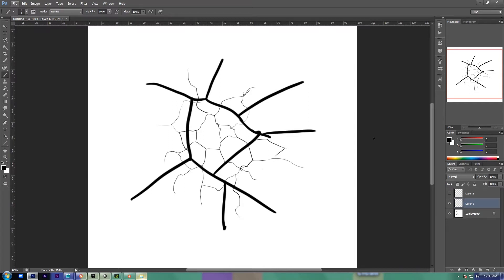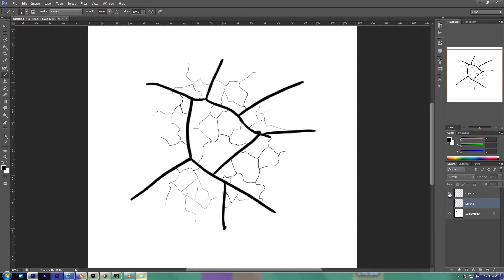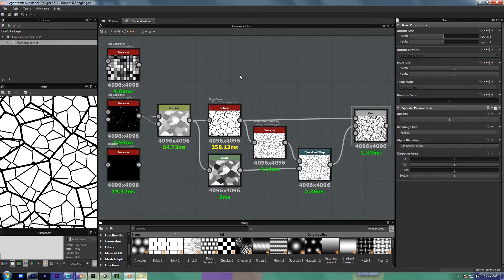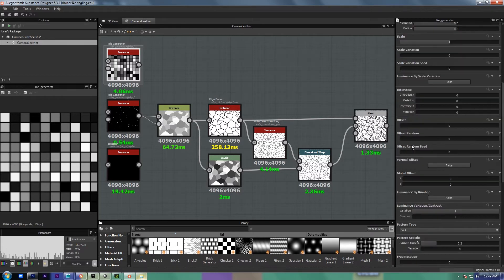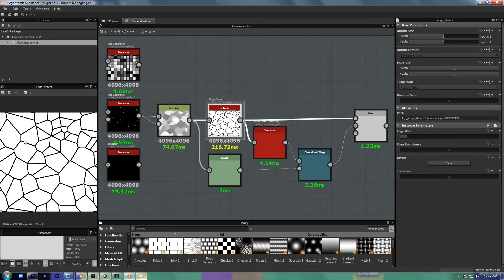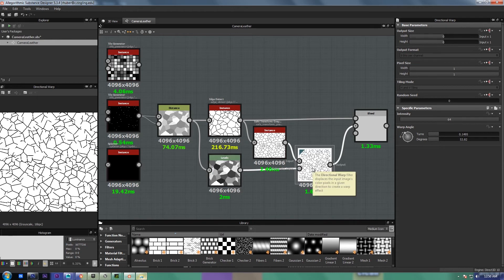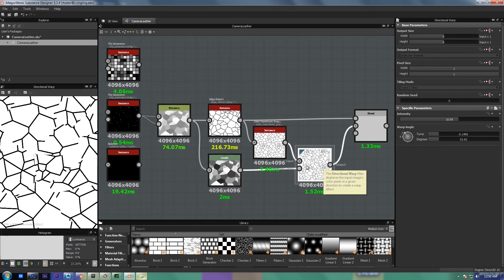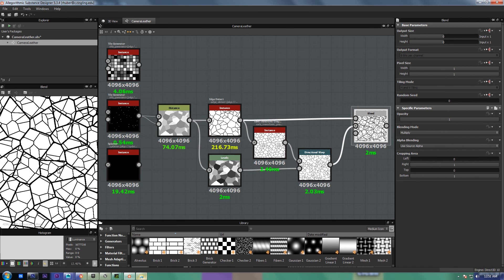Better micro cracks in Substance Designer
Using the Square for your Pattern Input instead of Disc can give more interesting edges depending on how big you make them.